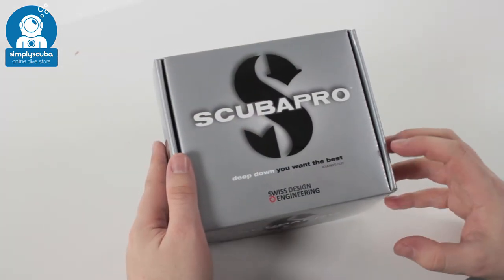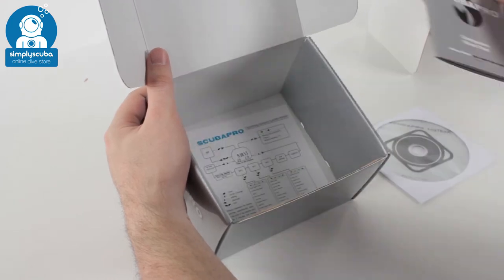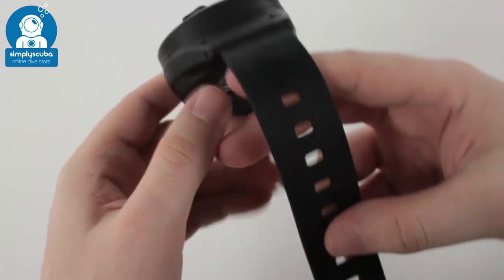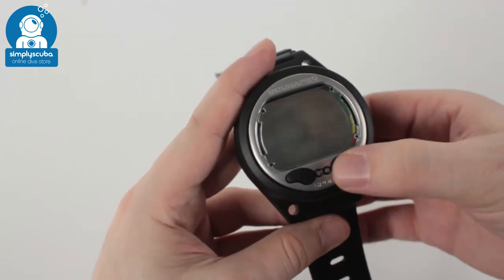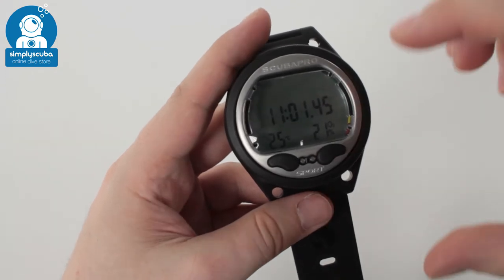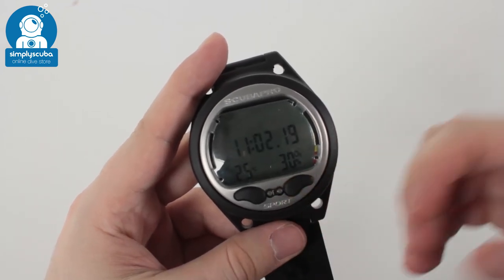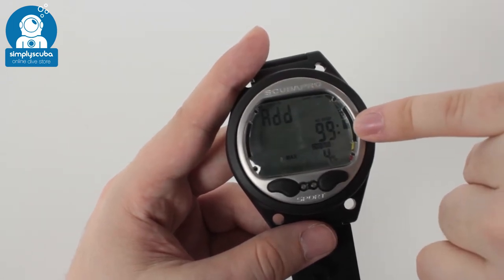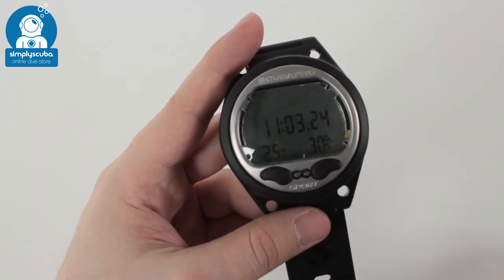Scubapro Aladin Sport Computer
The Scubapro Aladin Sport Computer is a solid all-round dive computer made for simplicity for the average diver. The Aladin Sport only has one gas mix and will support Nitrox but doesn't have any additional complicated settings.

For Beginners and Veterans

The Aladin Sport was intentionally designed for starting divers and veterans who don't need multiple gas mixes and other confusing settings. The Aladin Sport focuses on just the functions that the average diver actually uses on a simple recreational dive.
User changeable battery is quick and easy to do yourself so you don't have to wait for your dive centre to change the battery for you.

Adaptable Mount

The Aladin Sport comes with a standard buckle strap that can be removed and changed for a bungee wrist strap depending on your preferences.

Features

Nitrox compatible 21-50% in 1% increments.
Three modes: Scuba, Freediving and Gauge.
Three-color nitrogen tissue loading bar graph makes it easy to monitor N2 status.
12 and 24 hour mode.
Automatic safety stop with user adjustable timer.
Full watch functions.
Adjustable ppO2 between 1.0 and 1.6bar.
Maximum operating depth: 394ft/120m.
Back light.
Visual and audible alarms.
Dive/Freediving logs can be stored and analyzed with a PC/ Mac via infrared technology. (Cable not included)
CR2450 user replaceable battery rated for two years/300 dives